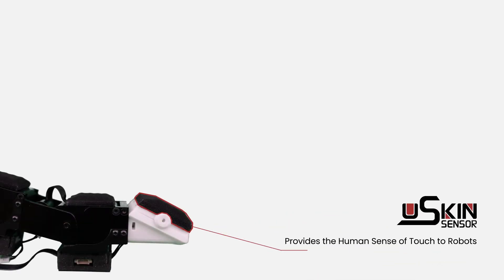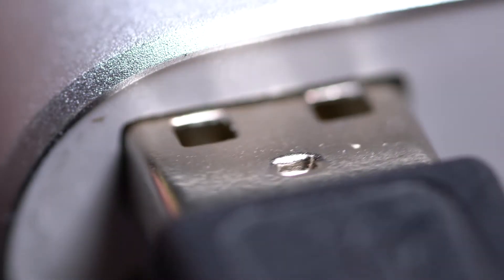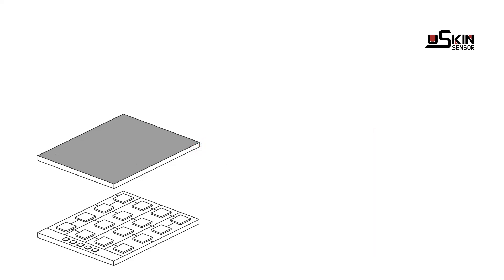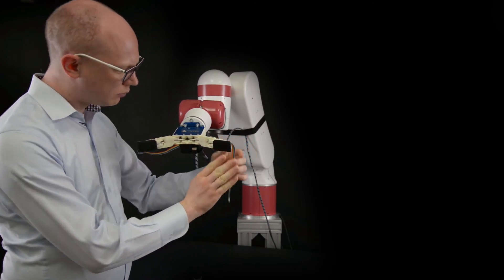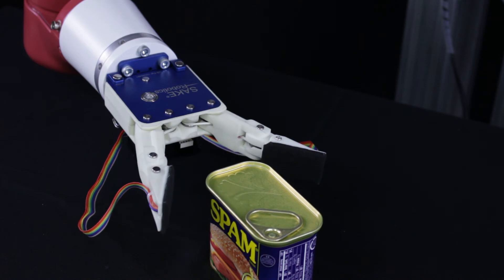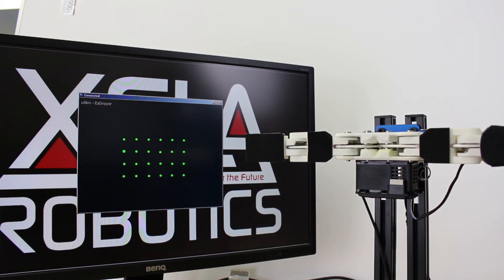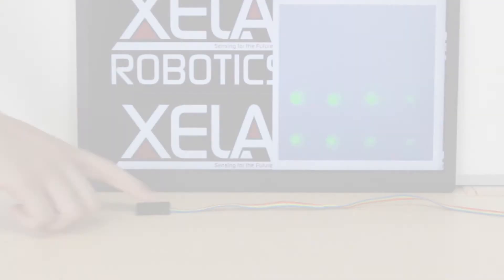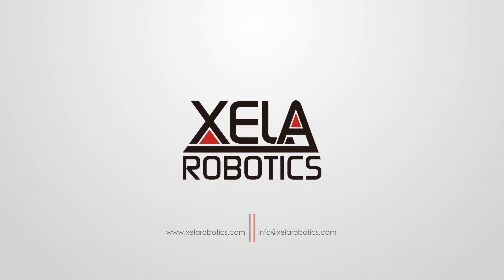XELA Robotics - Introduction to uSkin Sensors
XELA Robotics will soon release its software solution together with the uSkin App.

Release date: Mid 2021

Your application requires as much information as possible. Currently, visual data is collected to enable smart AI. However, this does not give you all the information for precise and reliable interaction with the world.

XELA Robotics provides a part of the solution. Our company developed uSkin, a high-density 3-axis tactile sensor in a thin, soft, durable package, with minimal wiring. uSkin can be easily integrated into both new and existing robots.

This provides robots with a human like sense of touch, which gives them the ability to grasp and manipulate objects with precision.